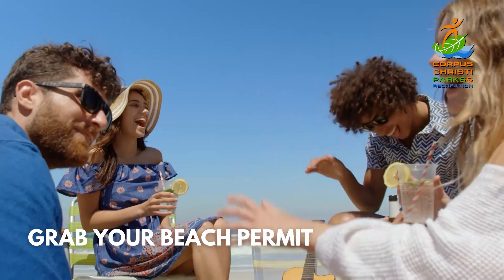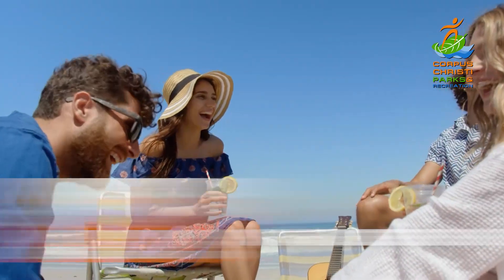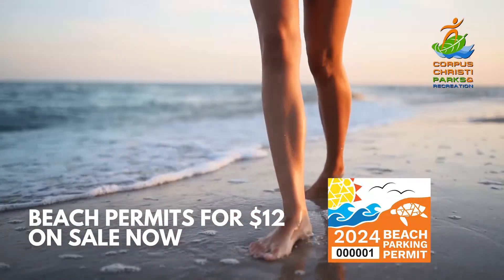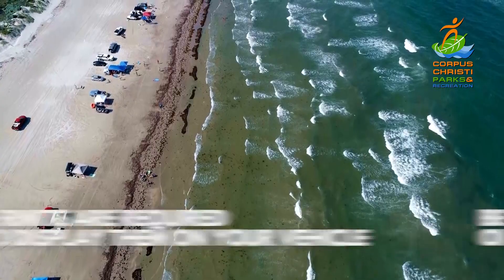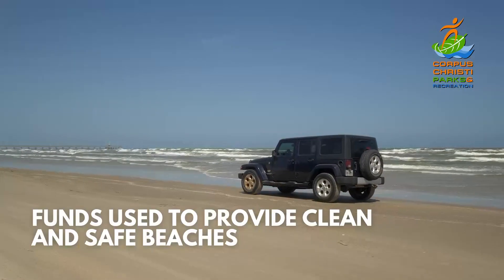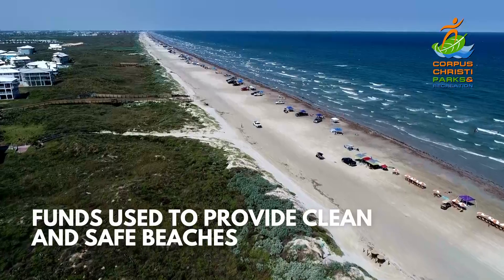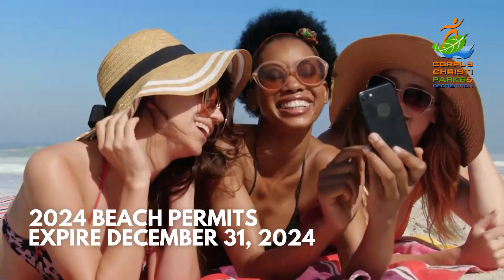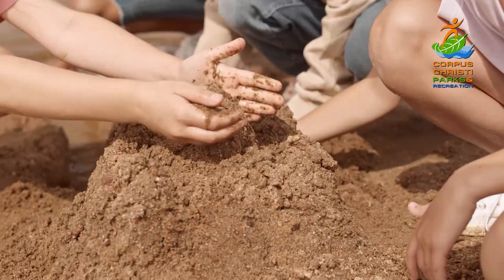City of Corpus Christi | Get Your 2024 Beach Permit!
The Corpus Christi Parks and Recreation Department invites you to explore and enjoy the local Gulf Coast beaches of Corpus Christi, Port Aransas, and Nueces County.

 2024 Beach Parking Permits are available for purchase at participating vendors for $12. This permit is required on designated beaches along the shoreline. The permit is valid from January 1 to December 31, 2024. Proceeds from the beach parking permits are used to maintain our local gulf beaches and employ lifeguards.

Permits are sold year-round at the following locations:

H-E-B (Aransas Pass, Corpus Christi, Portland & Rockport)
Corpus Christi Visitor Info Center (located in the Water Street Market)
Nueces County Padre Balli Park Headquarters Office
Texas A&M University-Corpus Christi (University Services)
Central Cashiering at Corpus Christi City Hall
Circle K (Padre Island & Flour Bluff)
Murphy Oil USA (Alice, Aransas Pass, Corpus Christi, Portland & Rockport)
Stripes* (Padre Island, Flour Bluff, & select stores in central Corpus Christi)